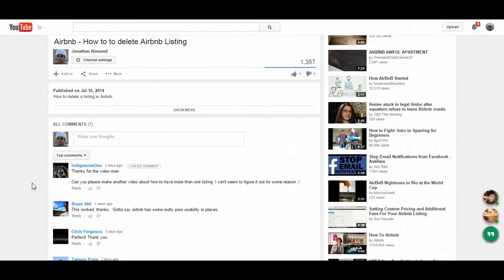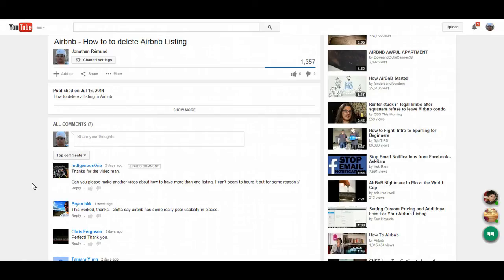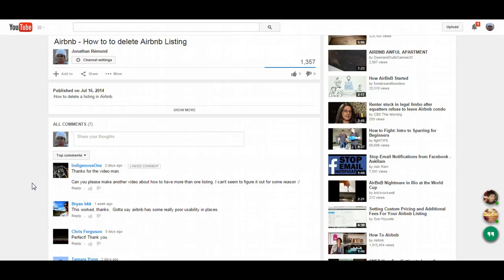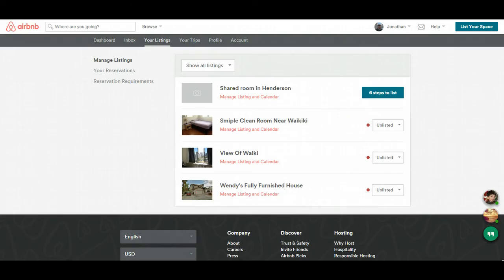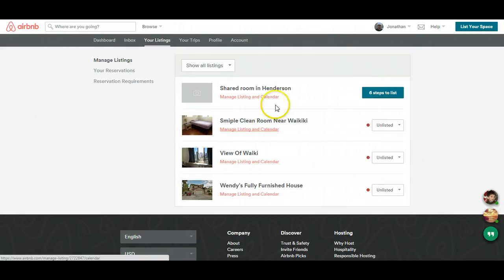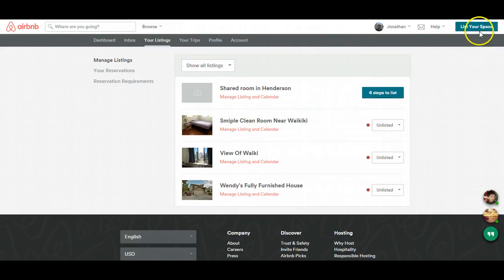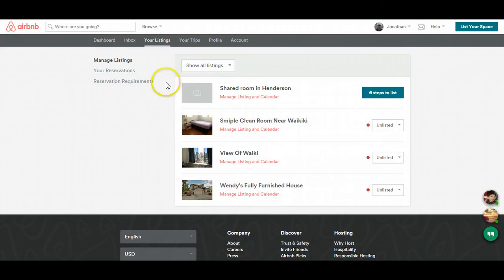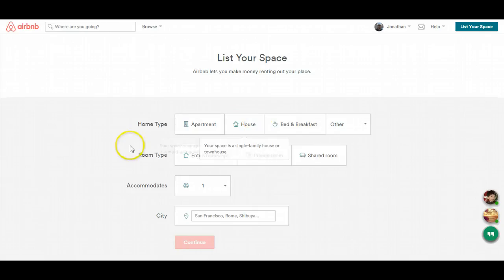How to list multiple Airbnb listings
This is a short video on how to list multiple listings in Airbnb